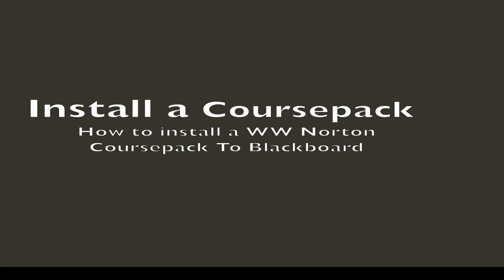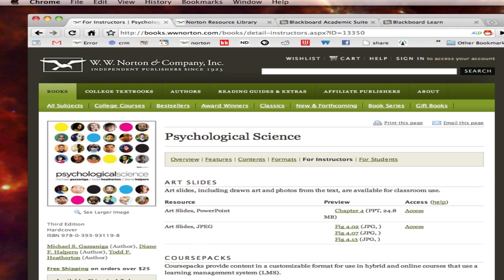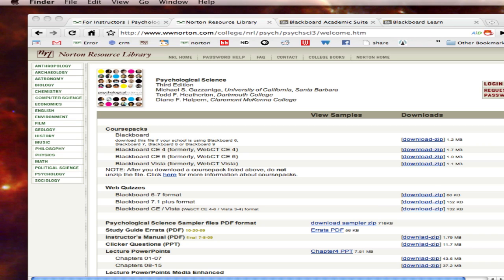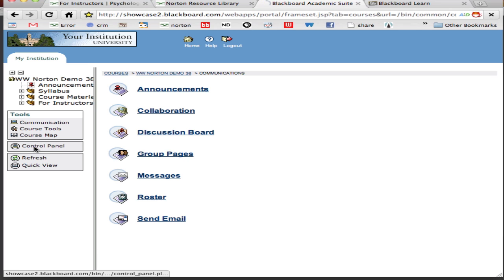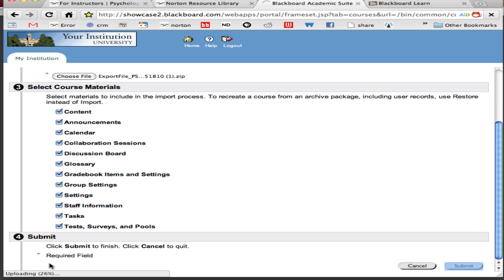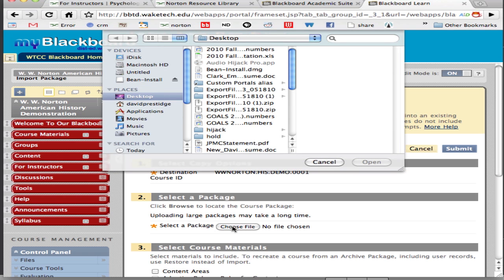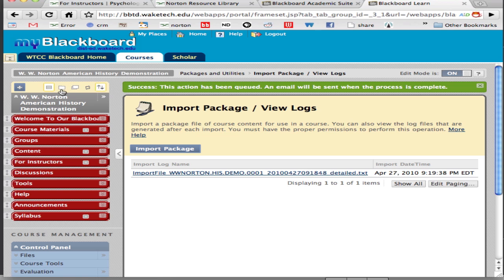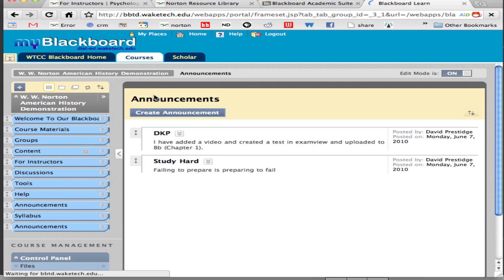Upload a Norton Coursepack to your Blackboard 6, 7 or 8 Course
Join us on Facebook for updated for tips, news, how-to tutorials and more

In this tutorial I'll show you where to find and how easy it is to install a free WW Norton coursepack to a Blackboard 6 and then a Blackboard 9 (Learn) online course.